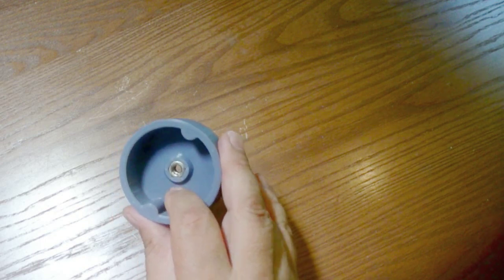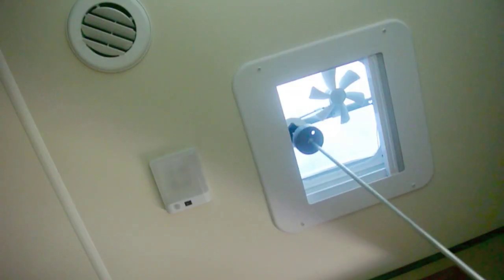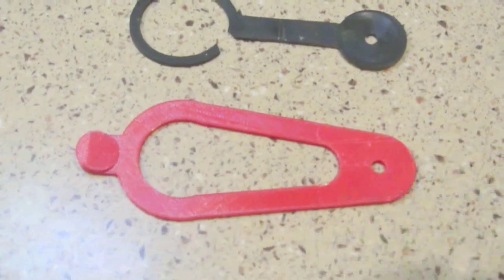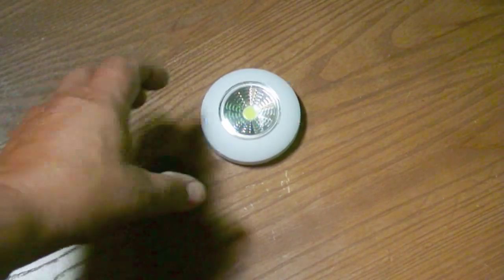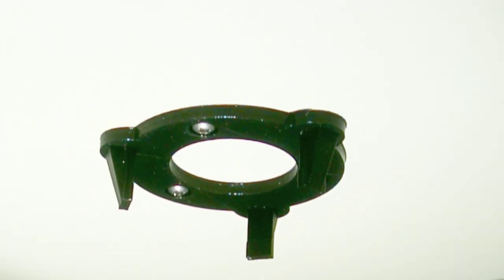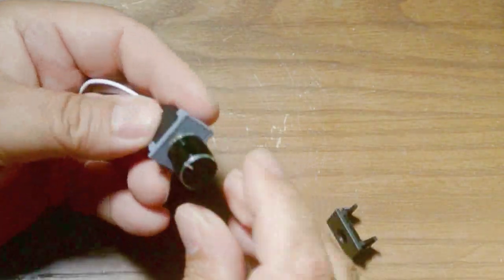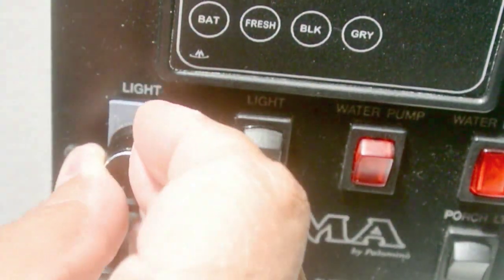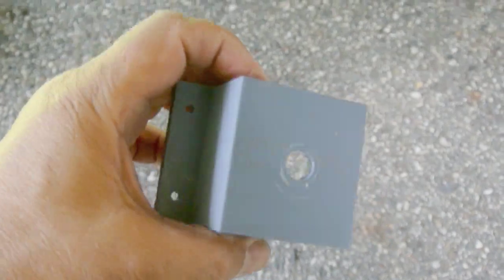Five Things Edition 12 - Five 3D Printed things.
In this edition of 5 Things, we look at 5 things you can print with your 3D Printer (or send to a 3D Print shop).